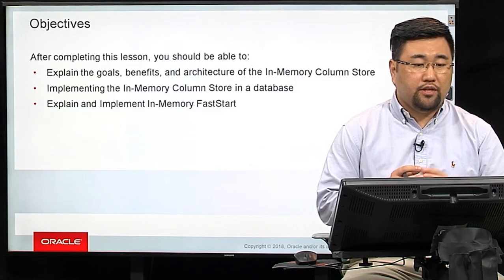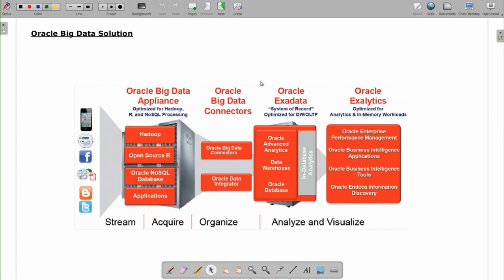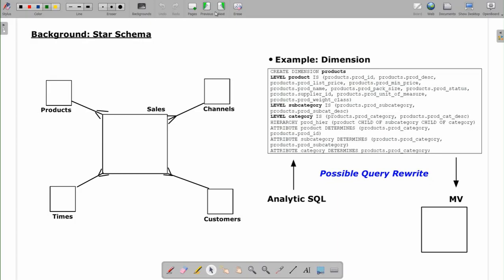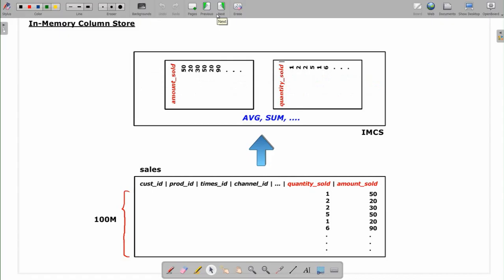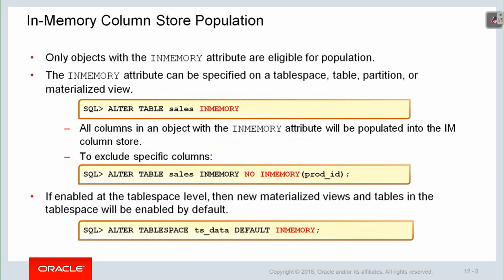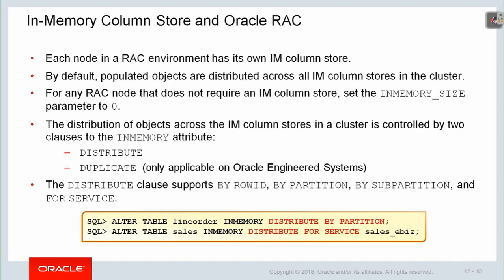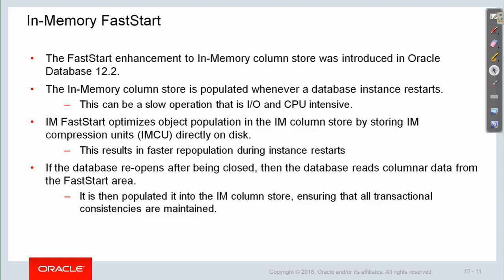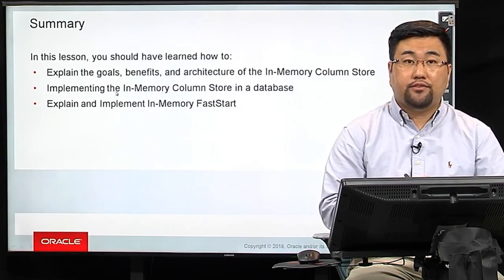Oracle In Memory in RAC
12.1_Oracle In Memory in RAC